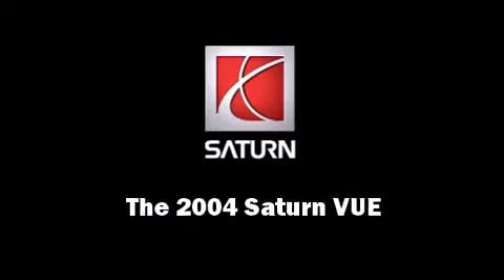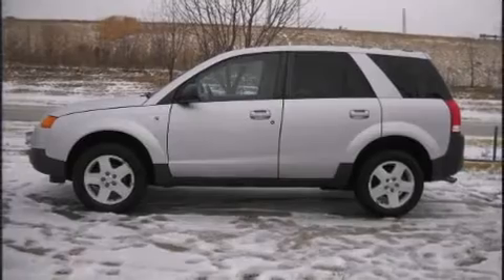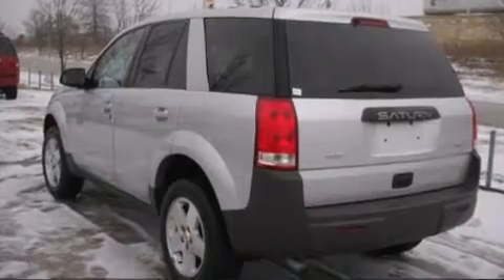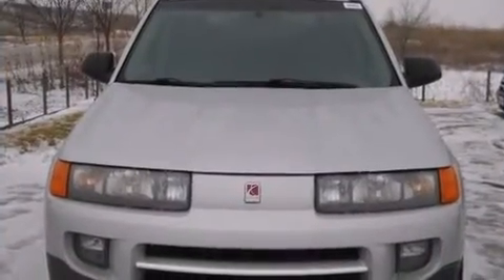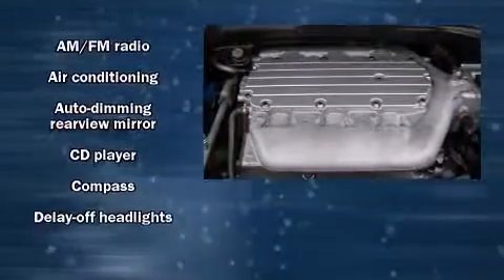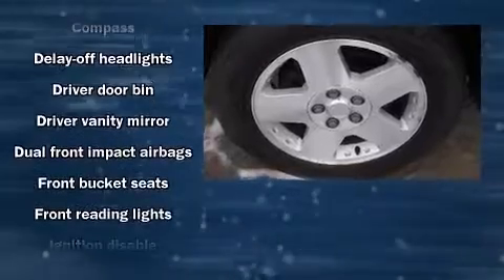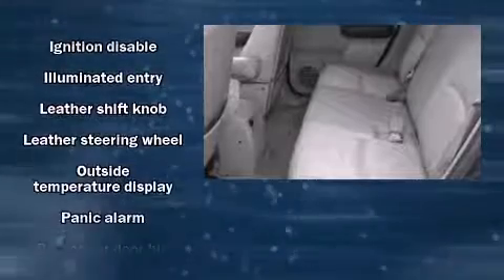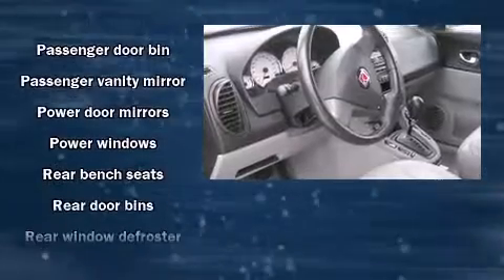2004 Saturn VUE V6 in Matteson, IL 60443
Introducing the 2004 Saturn VUE. Under the hood you'll find a 6 cylinder engine with more than 250 horsepower, providing a smooth and predictable driving experience. It's equipped with tons of terrific amenities, but it won't break your budget. Such as remote keyless entry, a rear window wiper, a leather steering wheel, an automatic dimming rear-view mirror, air conditioning, front fog lights, power door mirrors, and power windows. Safety equipment has been integrated throughout, including: dual front impact airbags, traction control, a panic alarm, and ABS brakes. A Carfax history report provides you peace of mind by detailing information related to past owners and service records. Our sales reps are knowledgeable and professional. They'll work with you to find the right vehicle at a price you can afford. We are here to help you.